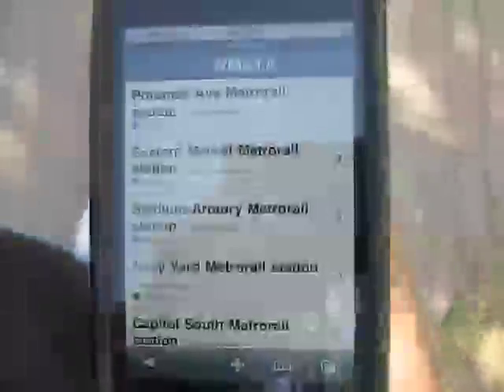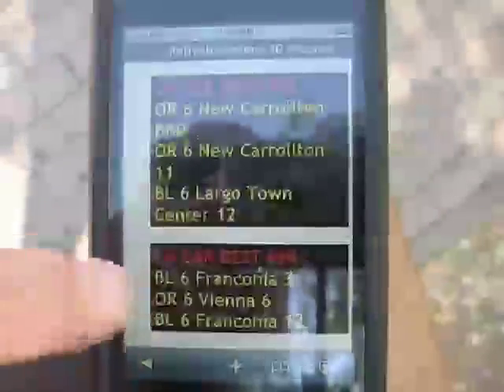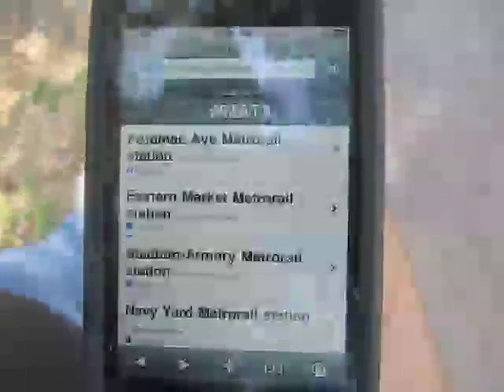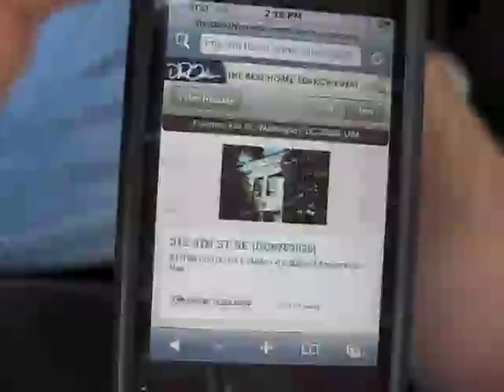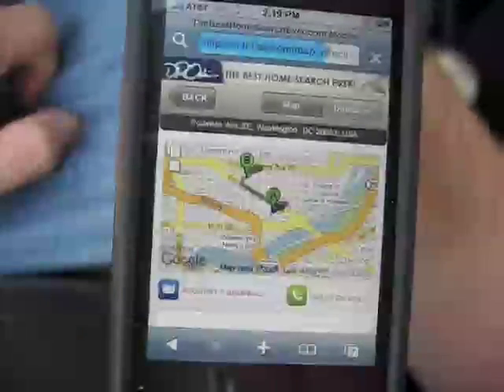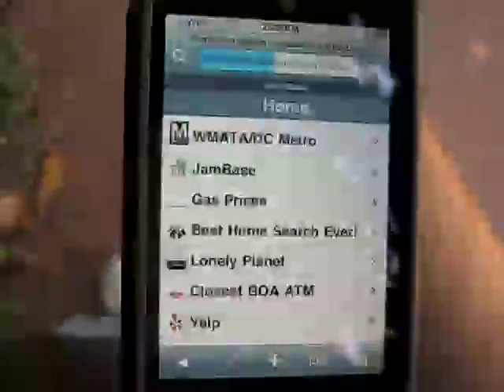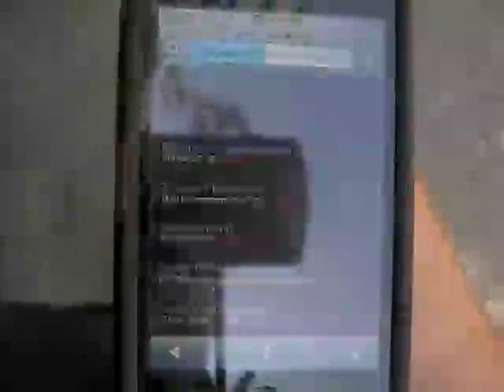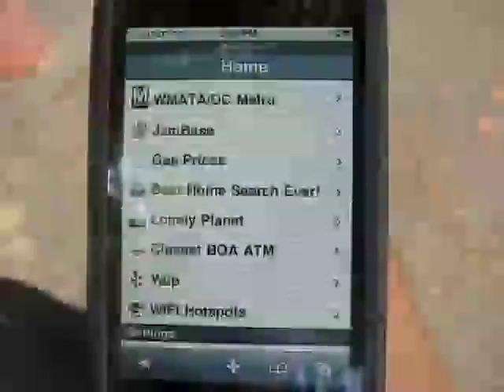PointAbout In Action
Watch as Daniel R. Odio of PointAbout uses a beta version of the tool to find the nearest Metro station, when the next Metro train is coming, and what homes are for sale around him